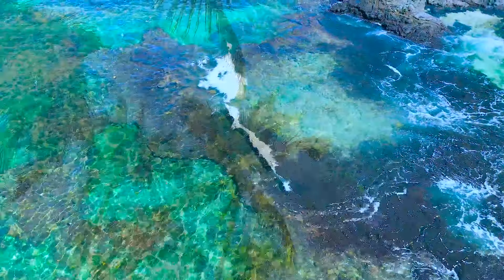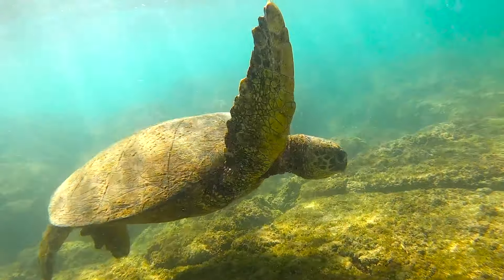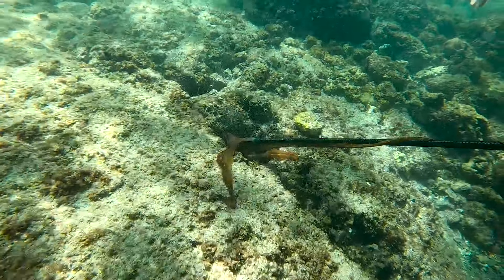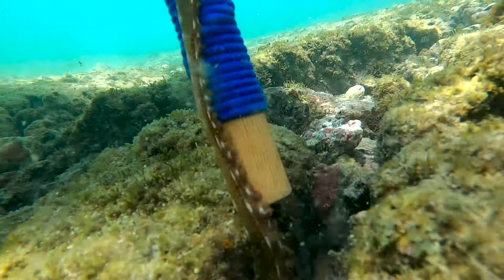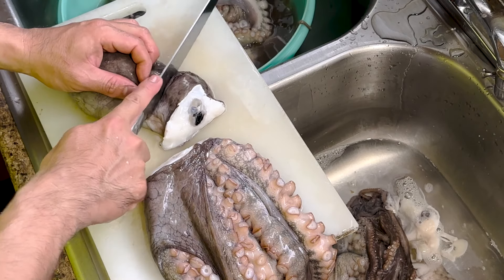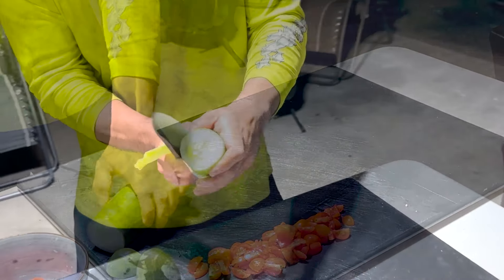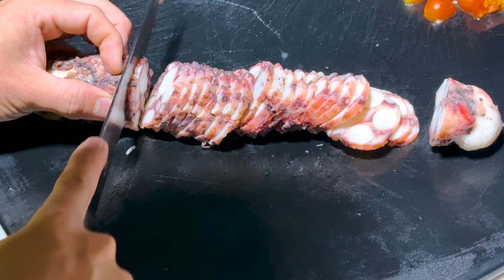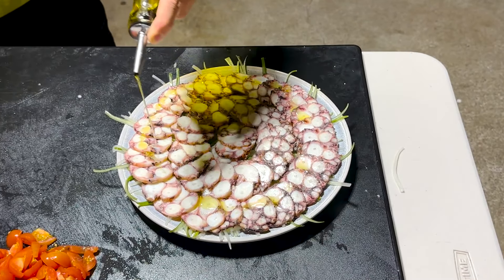Diving for OCTOPUS in HAWAII | Catch, Cook and epic gyotaku Creation!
Brandon goes on the hunt for the elusive Hawaiian day octopus. He creates an epic gyotaku fish-print using the octopus he captured while diving. The Tako was then used to create Tako Medallion Carpaccio, a full circle process from start to finish!